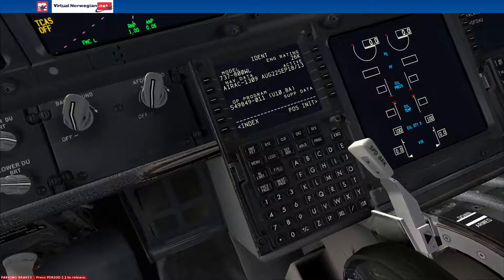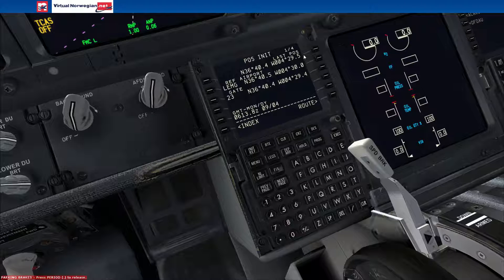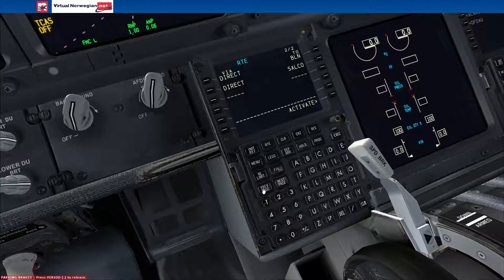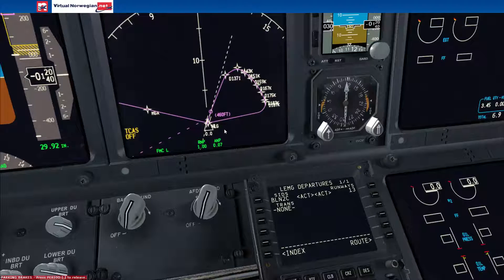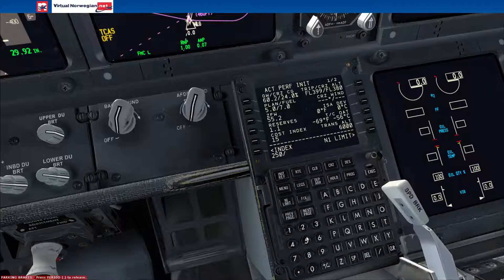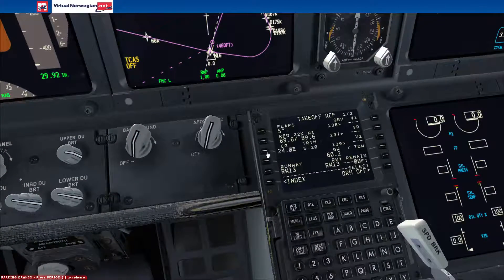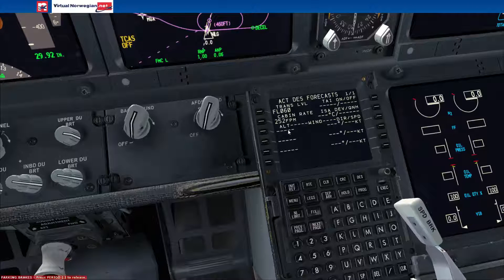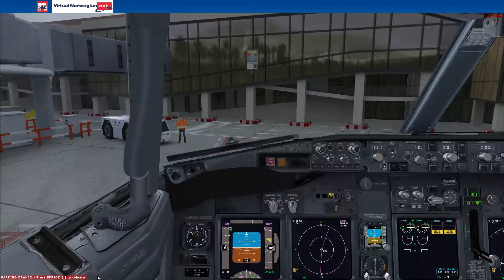FSX: How to set up the FMC in a 737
This video explains the simple set up of the Flight management computer in the PMDG 737.